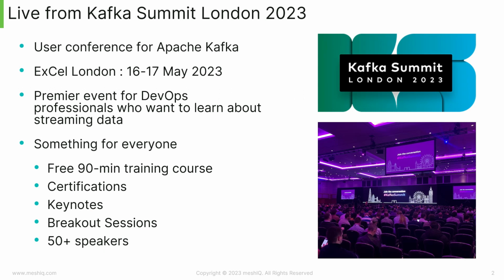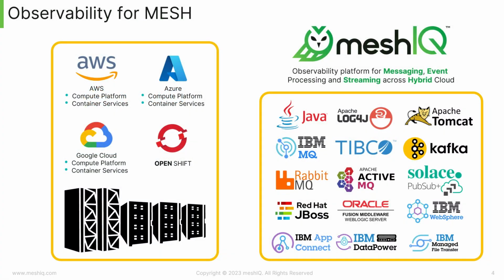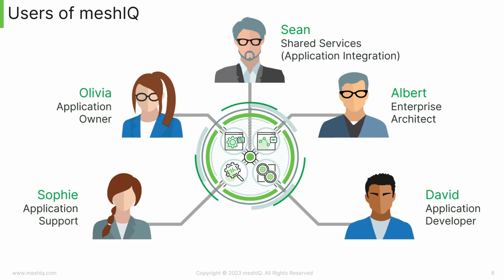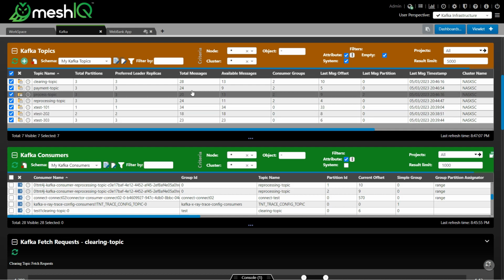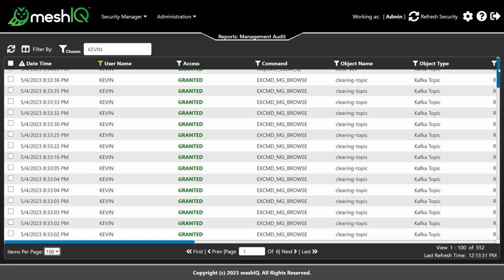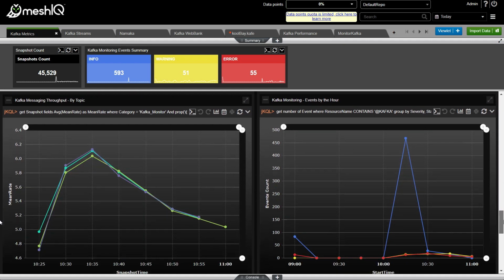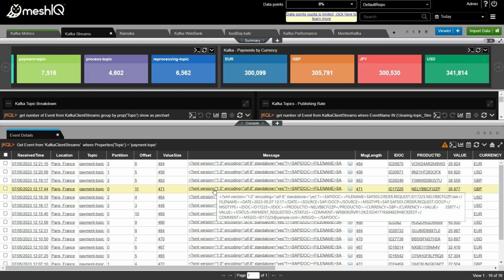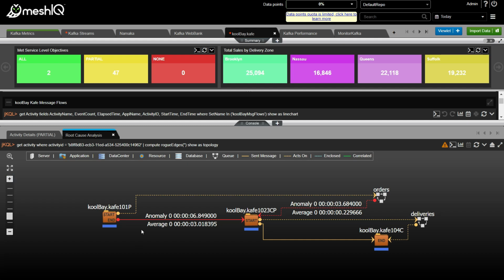TechTalk: Enhanced Observability & Governance for your Kafka Infrastructure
OVERVIEW:
Since its creation in 2011, Kafka has quickly evolved from an event logging infrastructure to a full- fledged data streaming platform adopted by a broad community of developers, architects, and data engineers in countless organizations around the world.

Companies of all sizes are moving data streaming to the forefront of next-generation software deployments as the business climate increasingly imposes real-time requirements and monolithic architectures are replaced by Microservices.

In this rapidly evolving context, the meshIQ observability platform is needed more than ever for delivering governance, introspection, and actionable intelligence for Kafka users in hybrid cloud environments.

SPEAKER:
Scott Corrigan, VP of Technology Services, manages meshIQ technology-related activities in the field, including sales engineering and services delivery. In his role, Scott leads a worldwide team that supports customers, sales, and partners. With over 20 years of experience in the IT industry, Scott has architected software solutions and managed deployments to enable a large number of corporate customers to succeed in their business objectives.